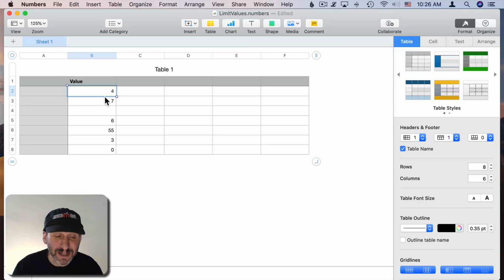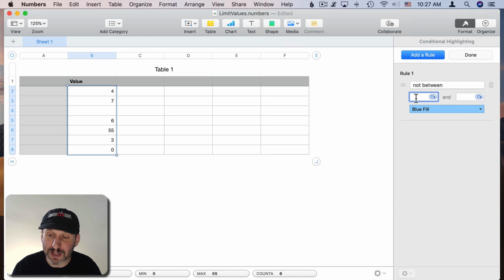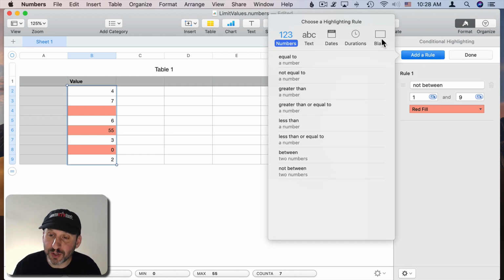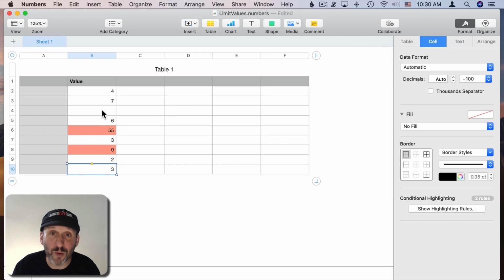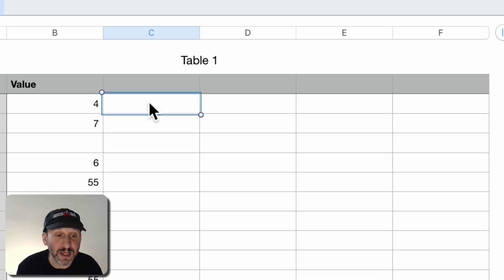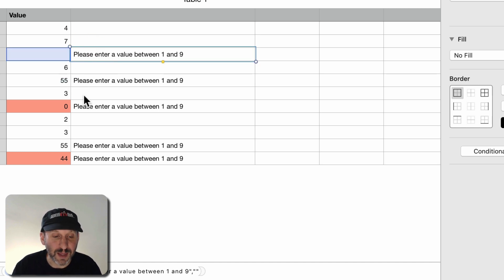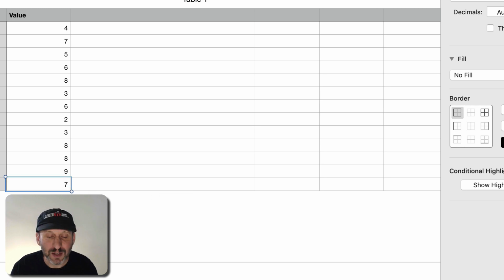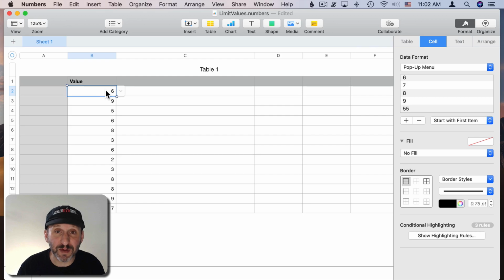Guide Users To Enter Correct Values Into Numbers Spreadsheets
If you are designing a Numbers spreadsheet to give to users that allows them to enter values then you may want to prevent them from entering values outside of a range. You can use conditional highlighting to change the color or style of a cell if the user enters a bad value. You can use a formula in another cell to indicate a bad value, plus instructions. You can also use sliders, steppers and pop-up menu cell formats to limit values.